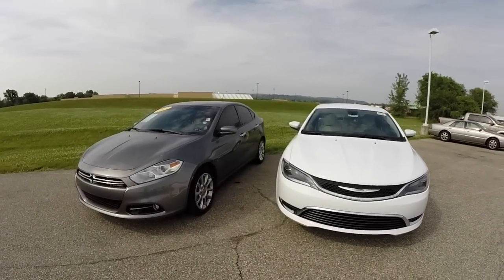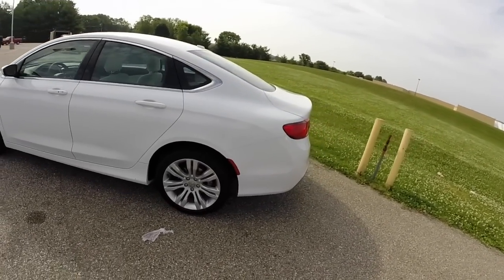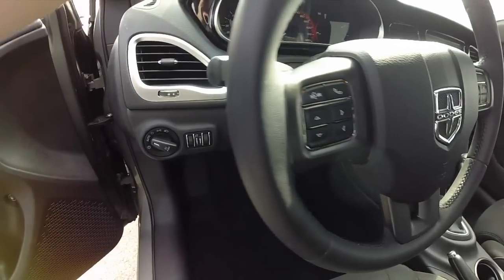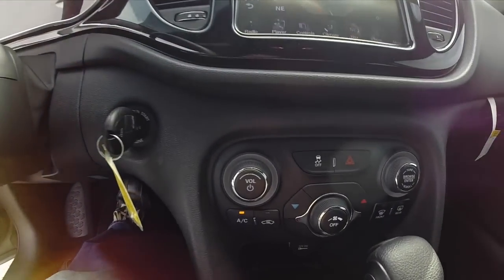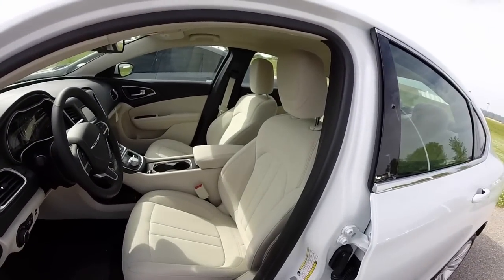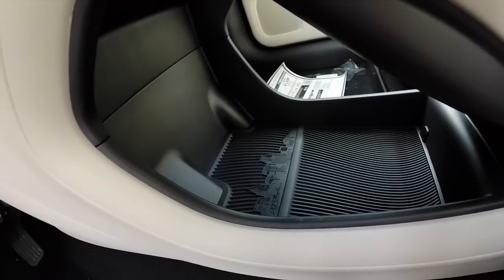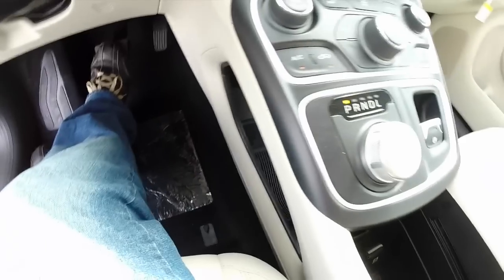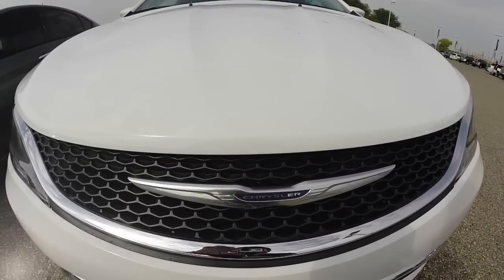2015 Chrysler 200 vs Dodge Dart in Indianapolis, Indiana | Dodge Dealer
Seeing that the new 2015 Chrysler 200 and the Dodge Dart both share the same Alfa Romeo Giulietta platform, we felt it was necessary to show the similarities and the differences of these to similar, yet completely different sedans.  The Dart has a more sporty feeling, while the 200 is more along the lines of the luxury class mid-size sedans.  Both are worth taking a look at in this undeniably crowded segment.  Both cars feature class-leading innovations that stand them out from the crowded crowd!  Stop by and check them out!

Located at:
Community Chrysler
555 State Rd. 37 S.
Martinsville, IN